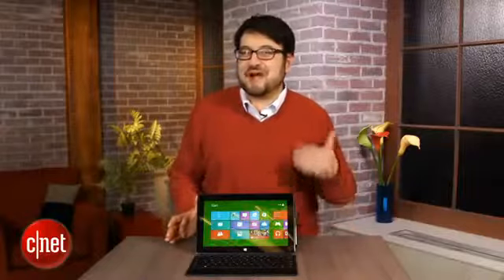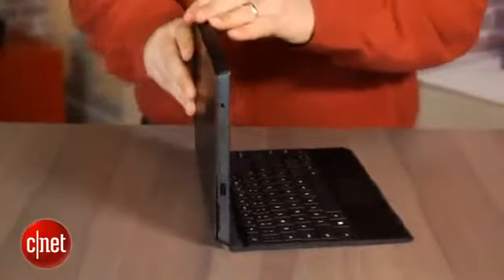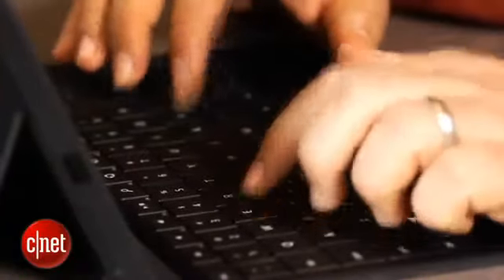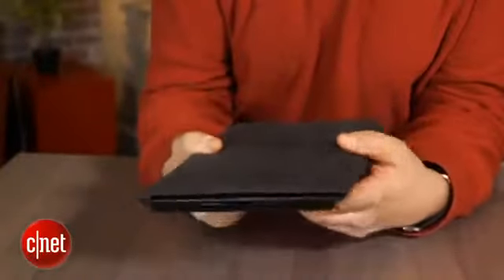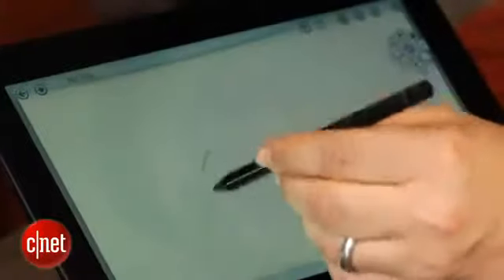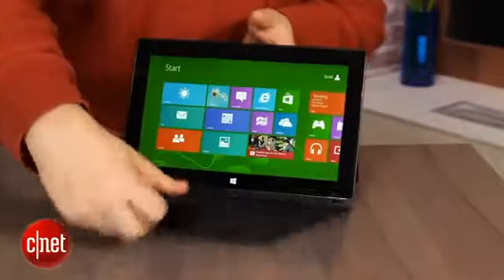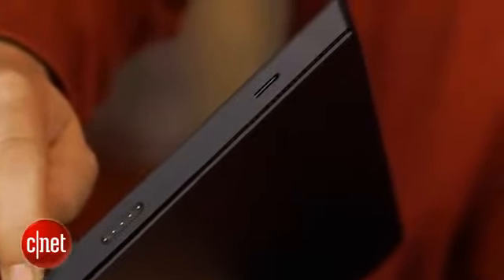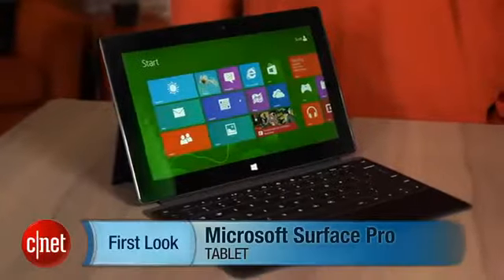Microsoft Surface Pro aims to replace your laptop322